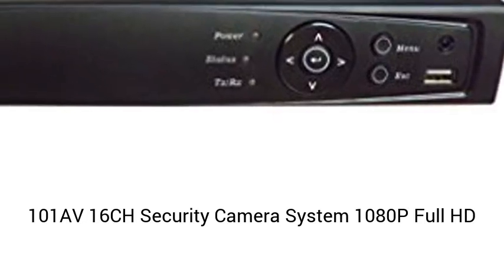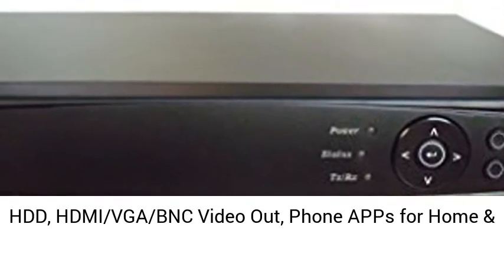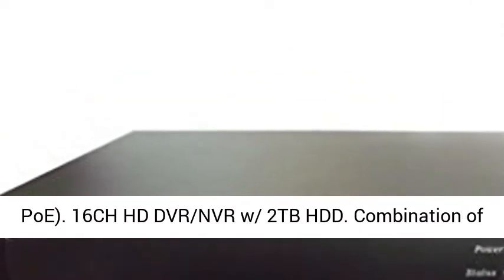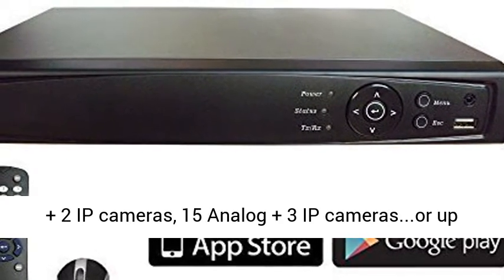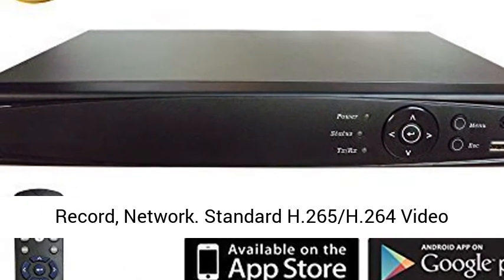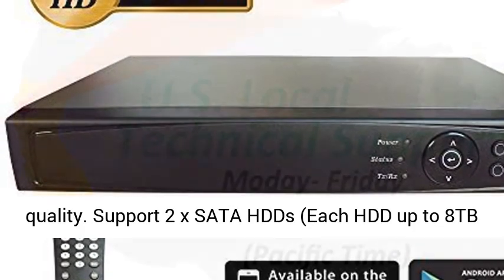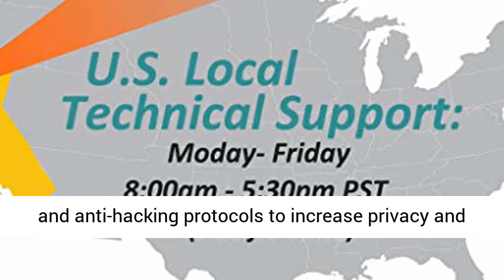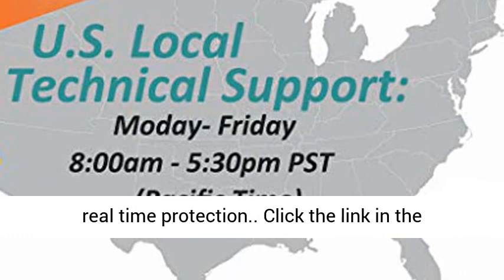101AV 16CH Security Camera System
Click here for the best price:

 101AV 16CH Security Camera System 1080P Full HD H.265/H.264 2in1 DVR/NVR, HD-TVI/CVI/AHD/IP, 2TB HDD, HDMI/VGA/BNC Video Out, Phone APPs for Home & Office, Work w/ Analog & IP Camera up to 4MP(no PoE)

 16CH HD DVR/NVR w/ 2TB HDD. Combination of 10 total Analog or IP cameras; Supports 16 Analog + 2 IP cameras, 15 Analog + 3 IP cameras...or up to 18 IP cameras. Triplex: Live / Playback, Record, Network. Standard H.265/H.264 Video Compression with low bit rate and better image quality. Support 2 x SATA HDDs (Each HDD up to 8TB Storage Capacity). Exceptionally strong password and anti-hacking protocols to increase privacy and security. Snapshot, and Email notifications for real time protection. "